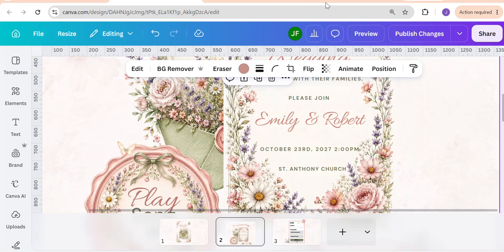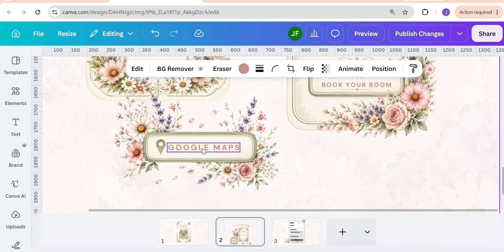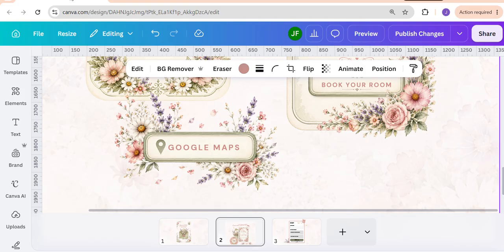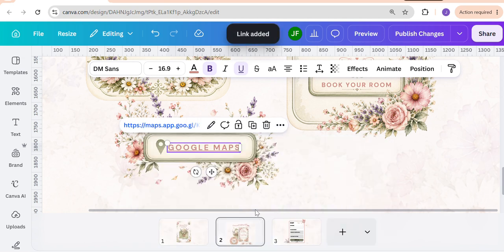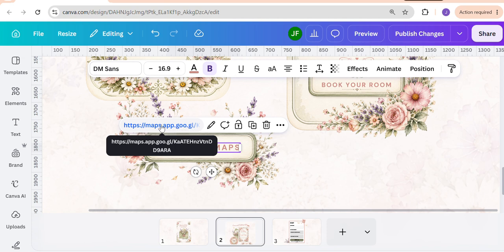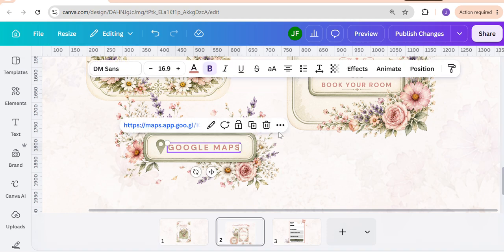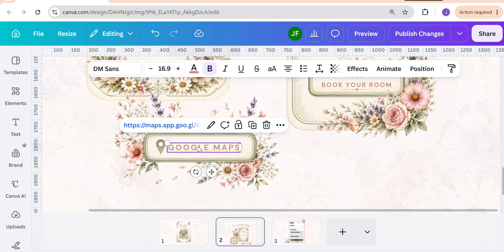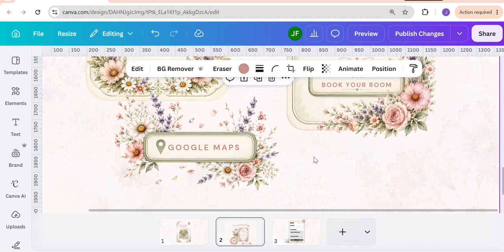Canva Wedding Website Tutorial Series | How to Add Your Location to Google Map button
Learn how to edit the Google Maps button on your Canva wedding website invitation and link it directly to your ceremony or reception venue. Perfect for beginners!